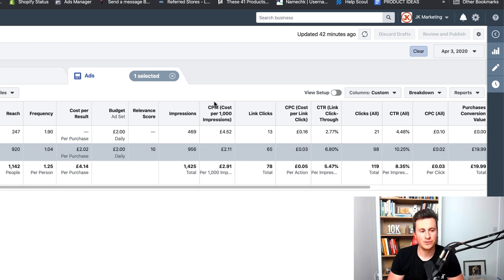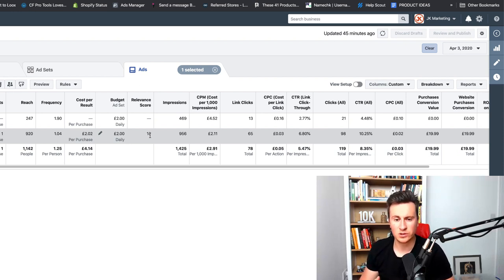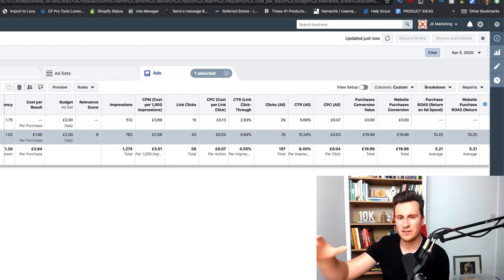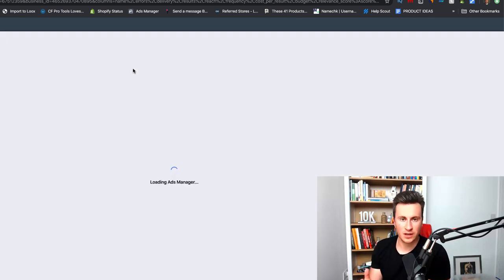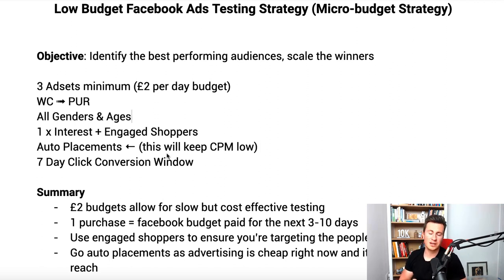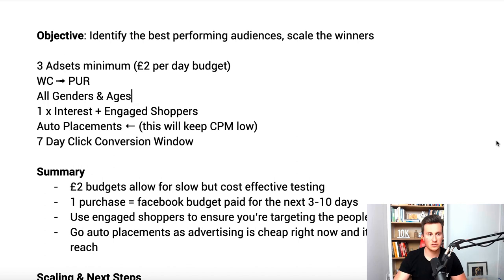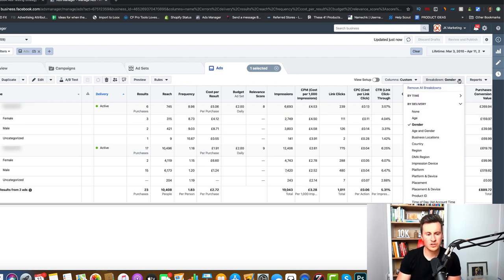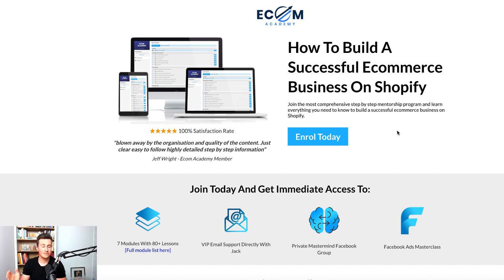Low Budget Facebook Ads Testing Strategy For Beginners (Step by Step Tutorial)